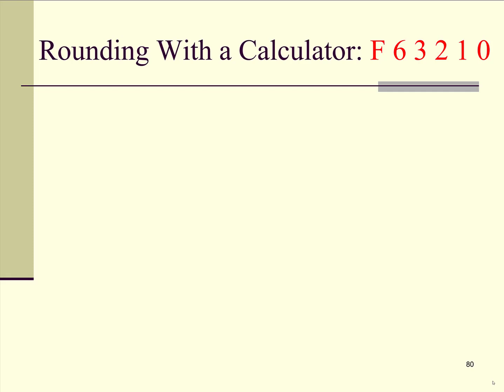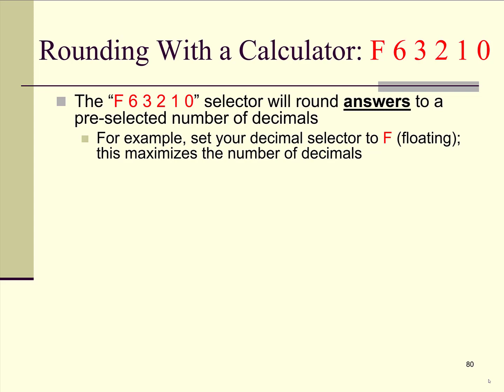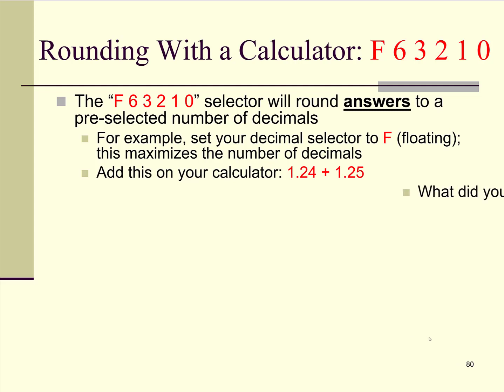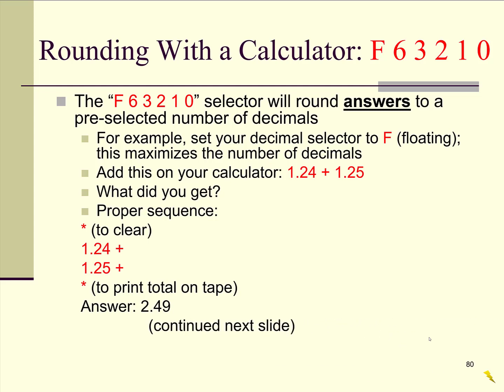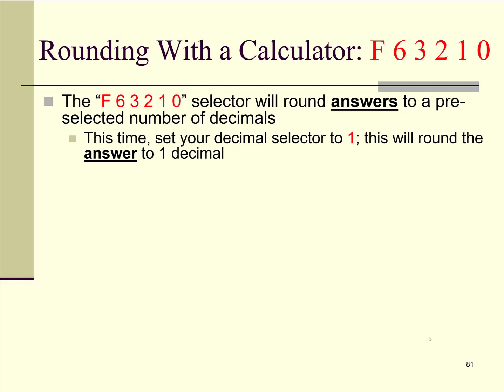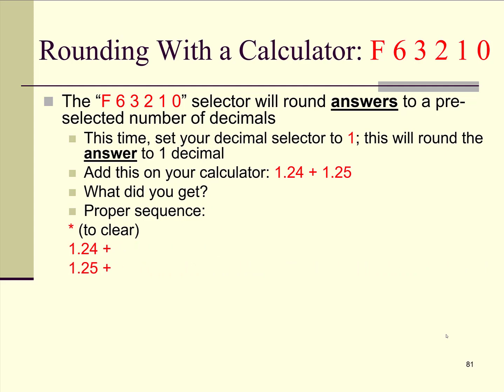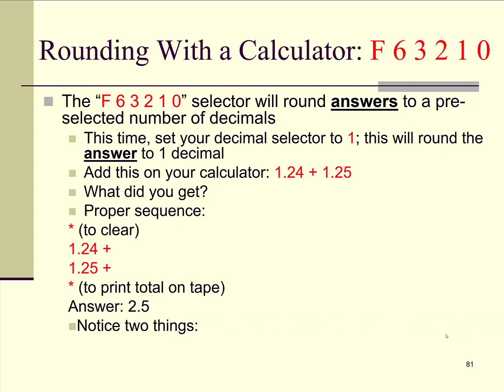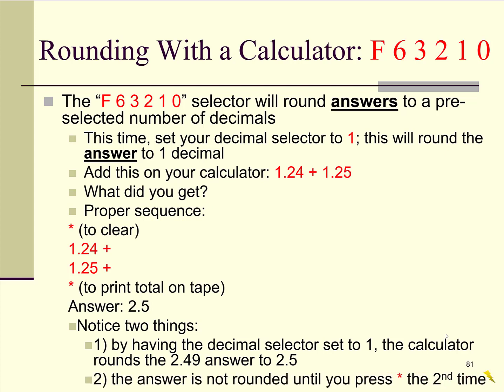Rounding with a Desktop Calculator